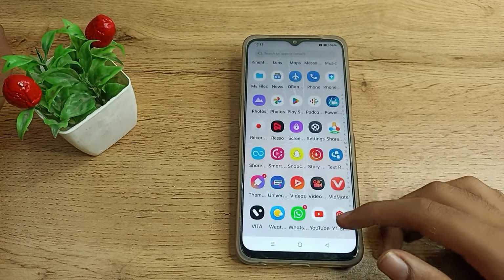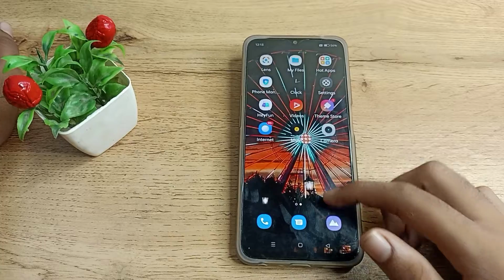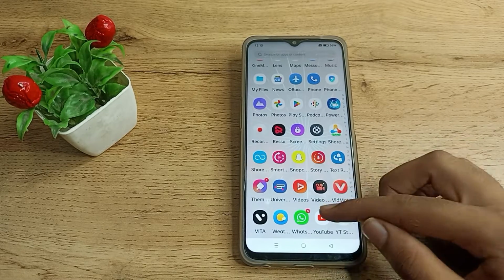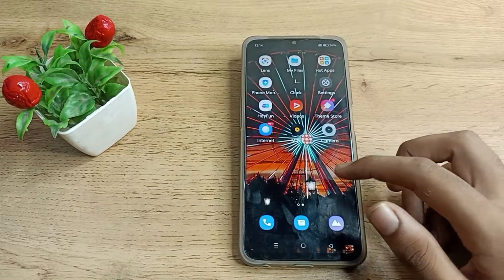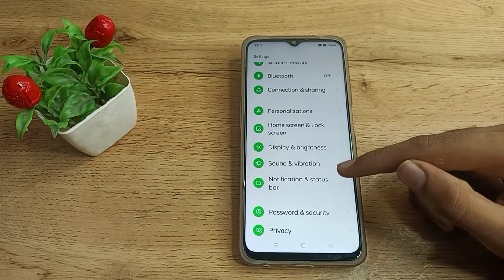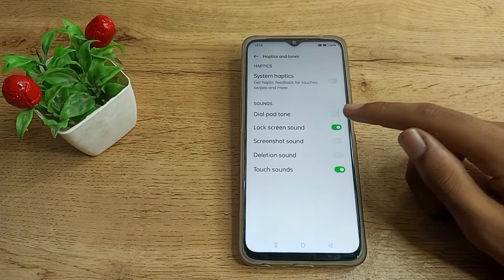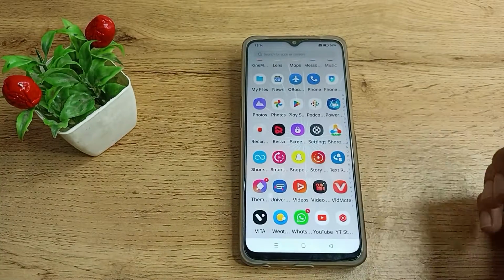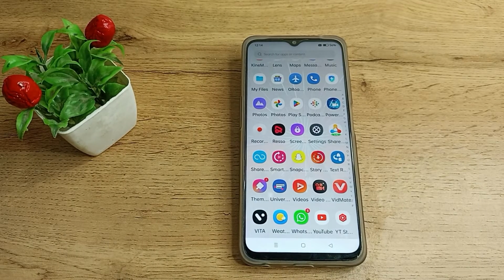How to off Lock screen sound in realme c35 phone, sound setting realme phone